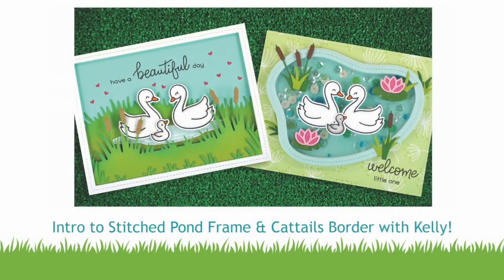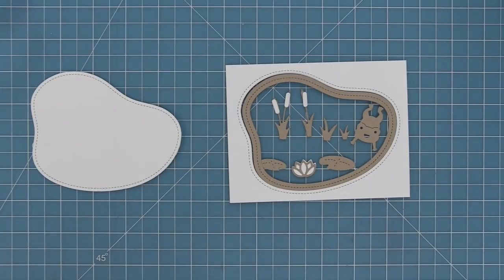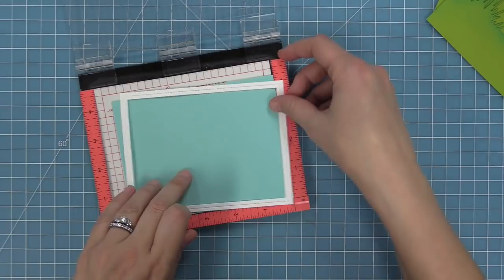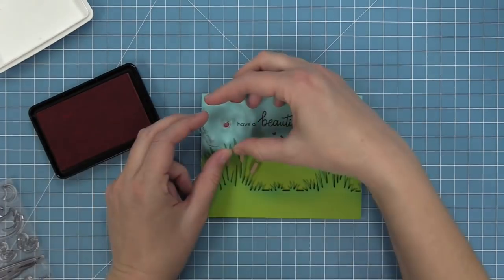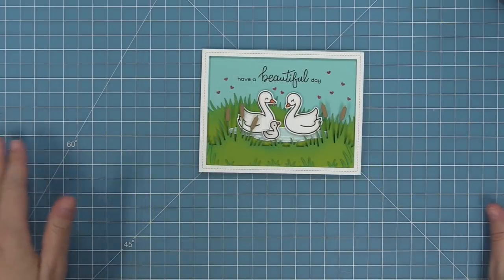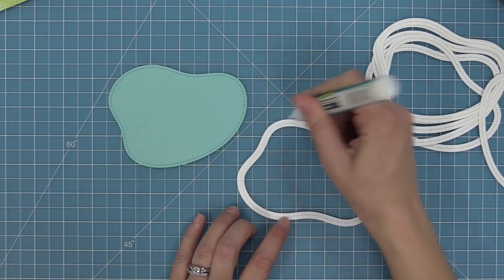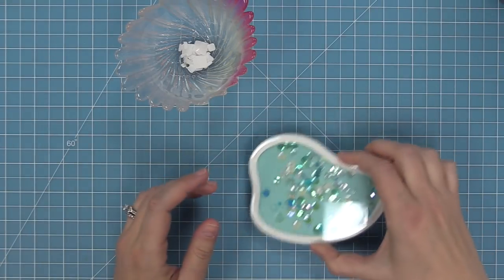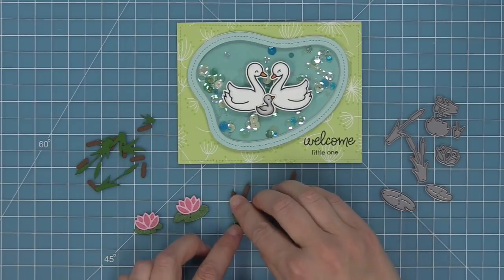Intro to Stitched Pond Frame and Cattails Border + 2 cards from start to finish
to see our products, more ideas and inspiration! In this video, Lawn Fawn owner Kelly Marie Alvarez introduces 2 new die set for Spring 2020! She will create 2 cards from start to finish using Cattails Border and Stitched Pond Frame to share some fun ways to use these sets!

• 80 lb. cardstock - white